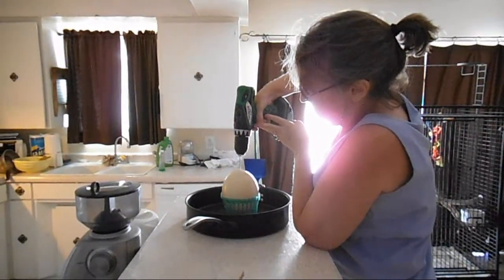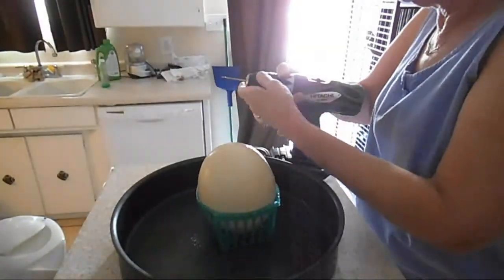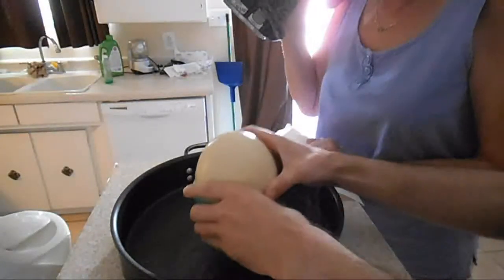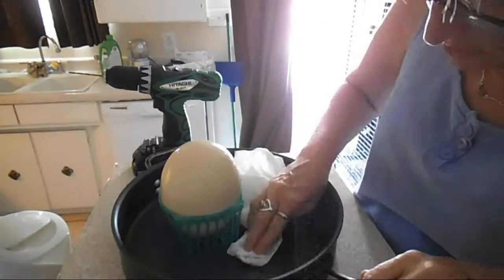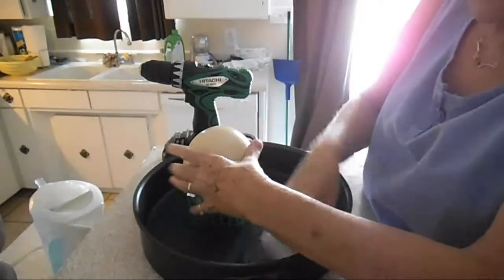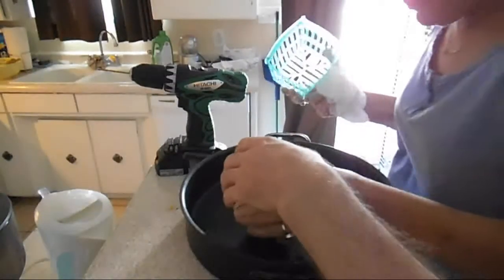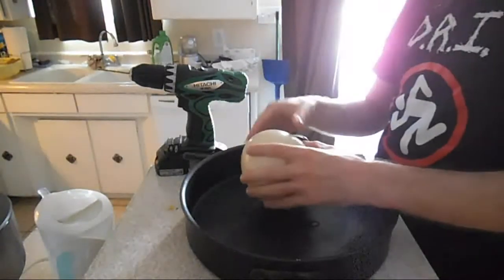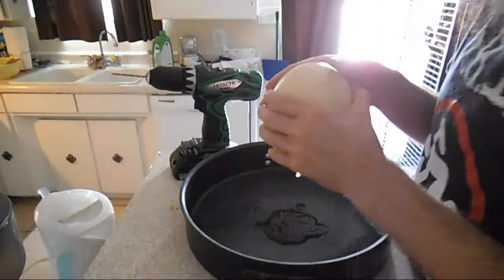How to open an ostrich egg (1 of 2)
We managed to open it and save the shell by using a drill